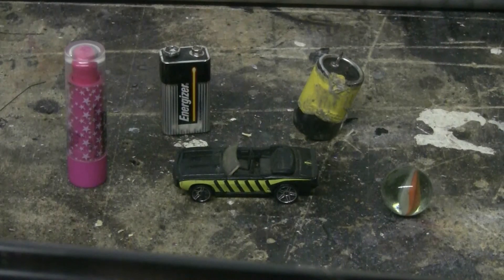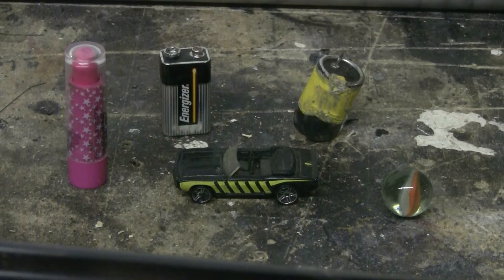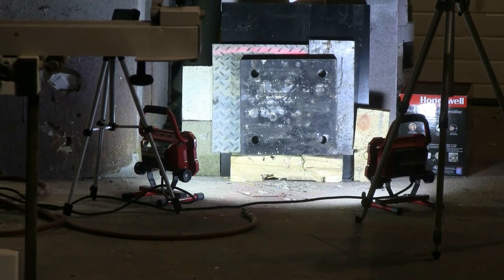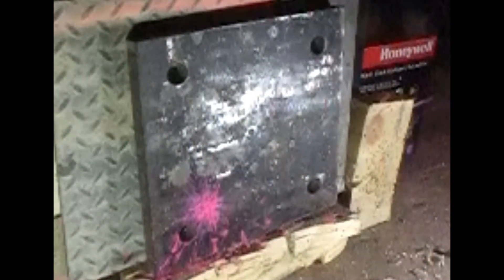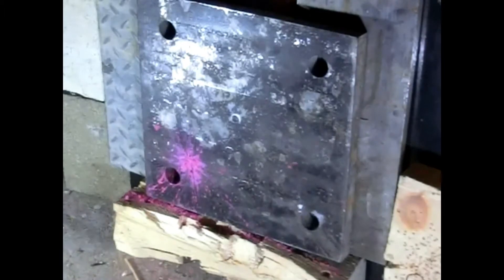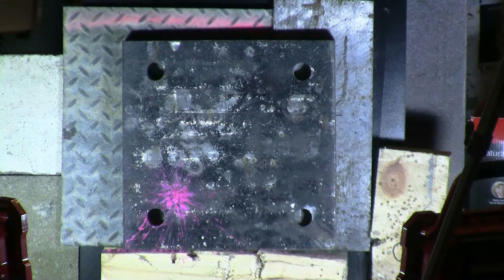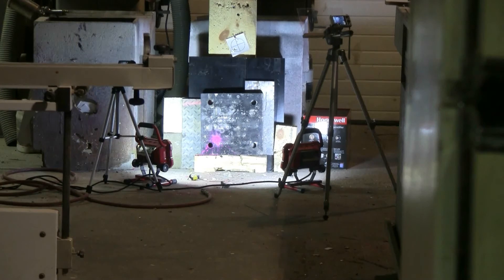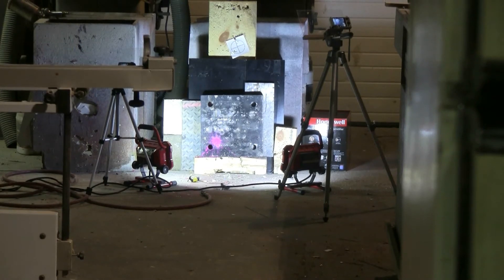Air Cannon #109 - Shooting Stuff At A Steel Plate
I decided to fire some random junk at a steel plate with the air cannon. The fire extinguisher tank and solenoid valve cannon was set up on the pedestal mount. The .812, 25 mm, and 35 mm barrels were used. Pressures ranged from 350 to 400 psi. Ammunition consisted of a pop tart pink lipstick, a dead 9V battery, a 1" glass marble, two toy cars, a capacitor and a pool ball keychain. Target was a 1" thick steel plate.